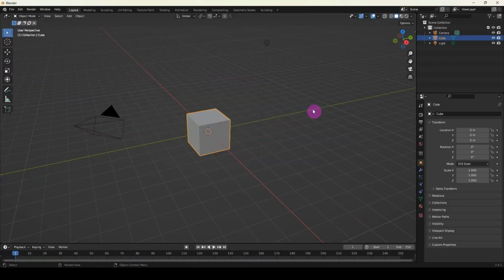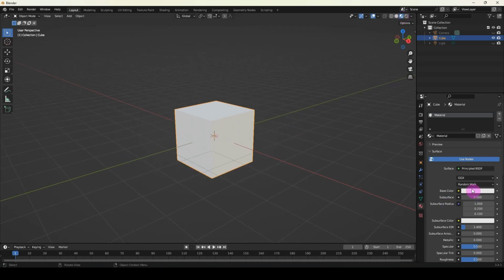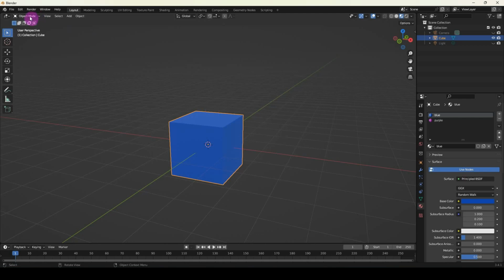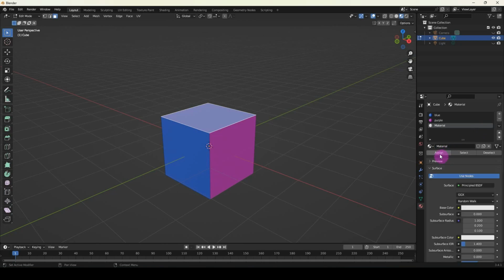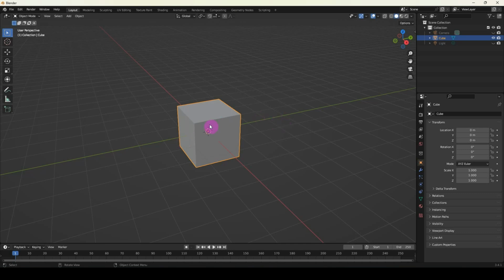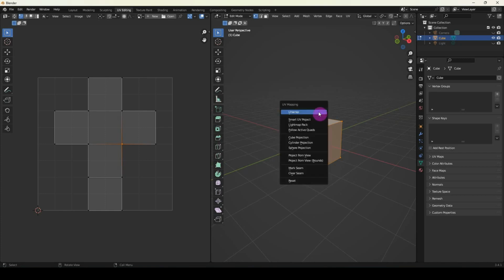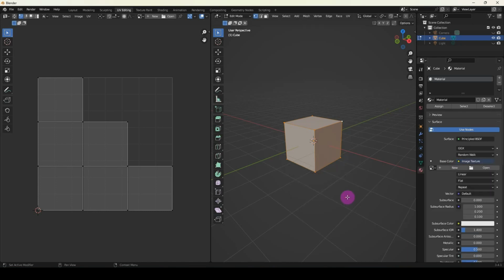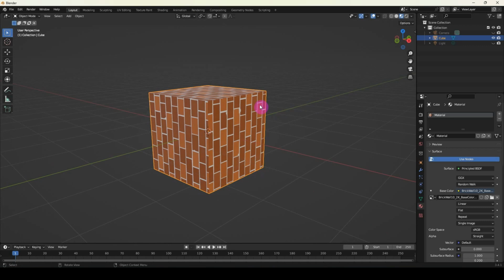07 Materials and Texture